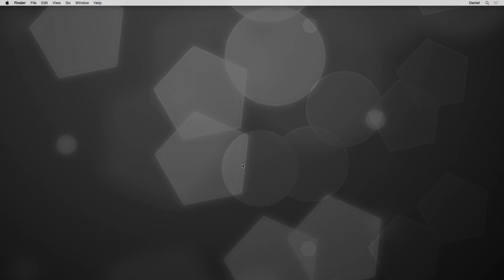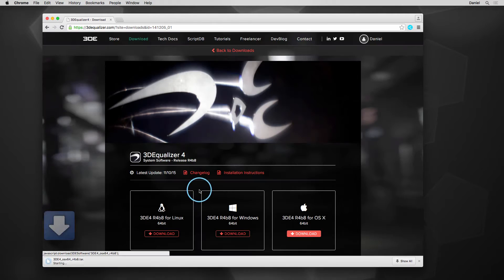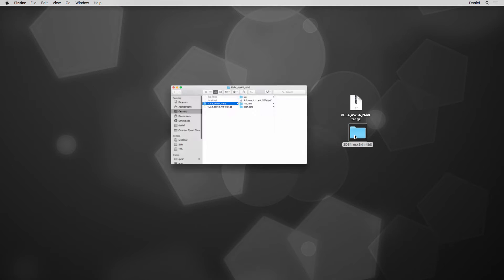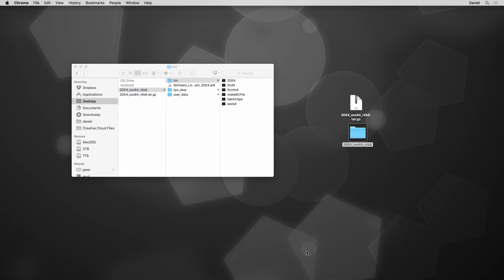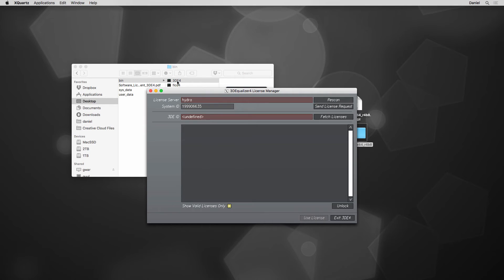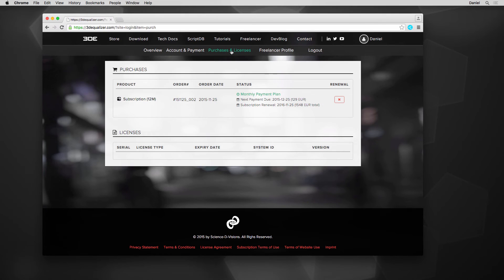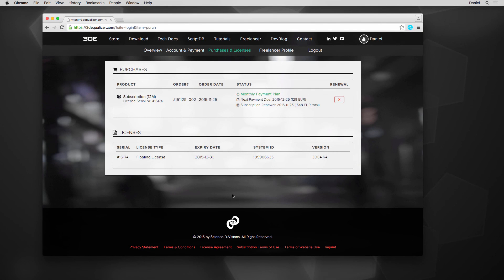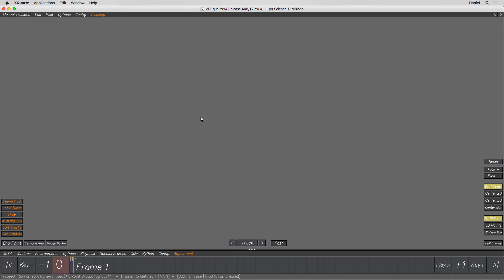3DEqualizer4 [basic] - Installation Guide 3DE4 Release 4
This guide demonstrates in a few easy steps how to download an run 3DE4 including how to request and fetch licenses from 3DEs license cloud server.

Required version for this guide: 3DEqualizer4 Release 4